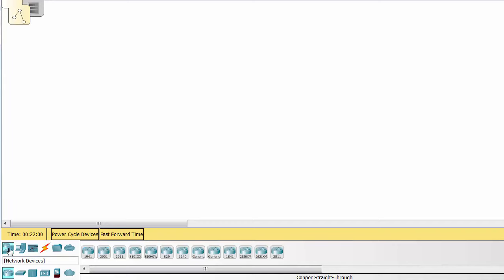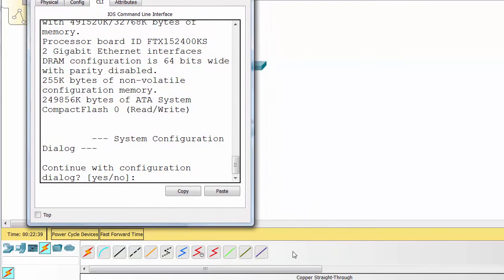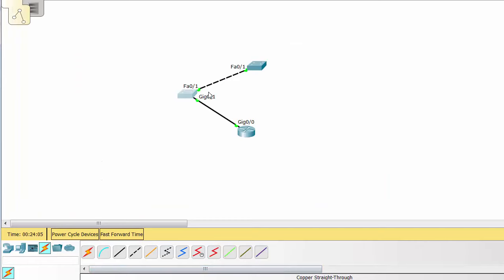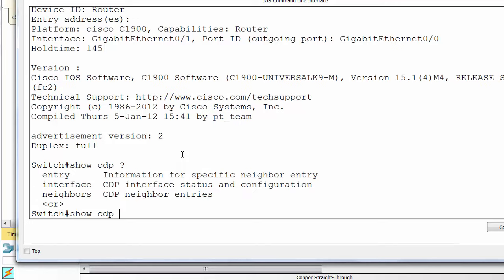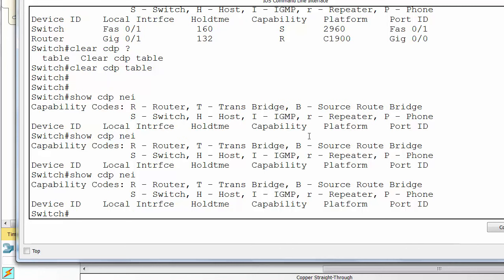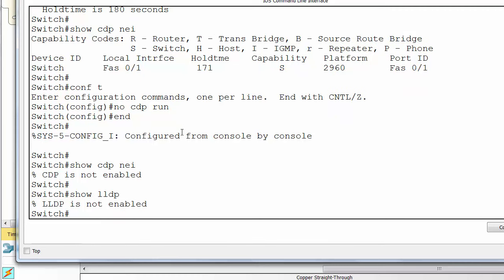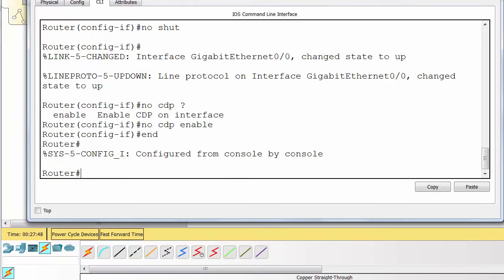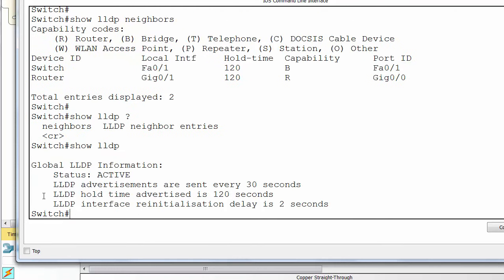LLPD | Link Layer Discovery Protocol | Configure LLDP Using Cisco Packet Tracer | Hands on Lab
Configure LLDP using Cisco Packet Tracer free network simulation tool.

101 Labs - Cisco CCNA
101 Labs - Linux LPIC1
101 Labs - Python
101 Labs - Wireshark WCNA
101 Labs - CompTIA Network+
101 Labs - CompTIA A+
101 Labs - IP Subnetting
101 Labs - Cisco CCNP

101 Labs - Cisco CCNP

Paul Browning